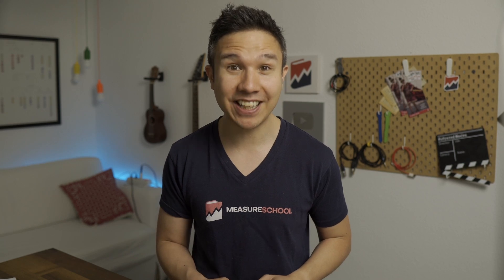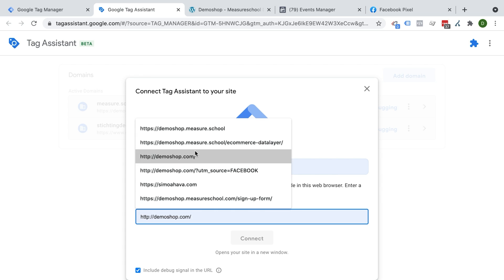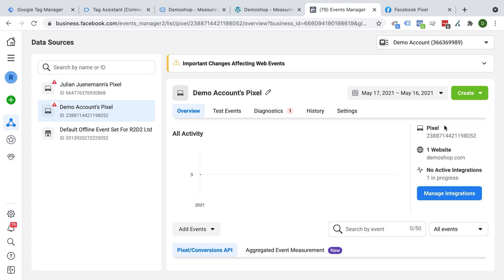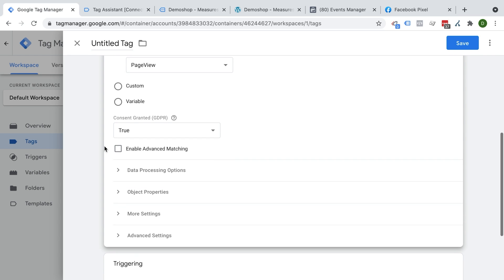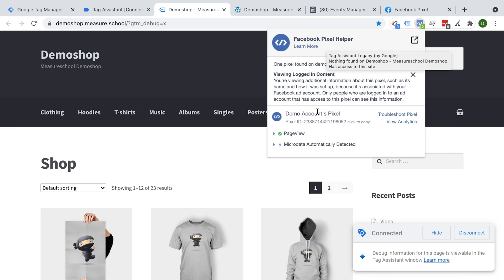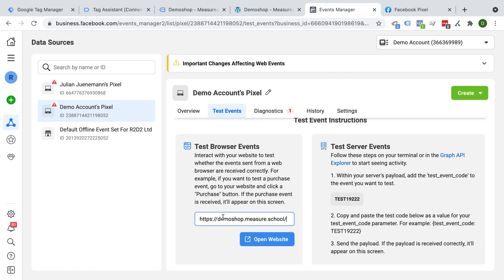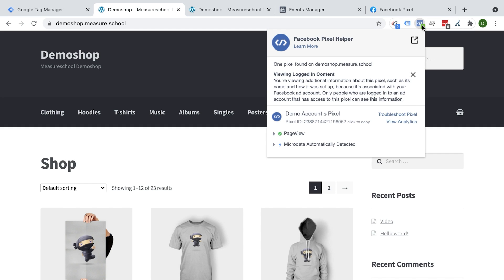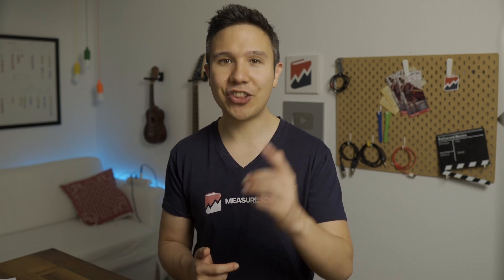Meta Facebook Pixel Tutorial 2023 - How to setup the Pixel with GTM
Getting the Meta Facebook Pixel installed on your website is an essential part of running Facebook Ads and knowing what is going on after a user clicks your ad. It also sets you up to be able to create audiences, track conversions and more down the line.

In this video, we will show you how to set it all up with Google Tag Manager.

👉 This is a lesson pulled from a new course on “Meta Facebook Pixel Tracking” inside our membership

OUTLINE
00:00 - Introduction
00:47 - Getting started
01:41 - Setting up GTM
02:25 - Creating PageView Tag
04:20 - Using your Pixel ID
06:00 - Apply a Trigger
07:18 - Testing
12:23 - Full Course inside MeasureMasters